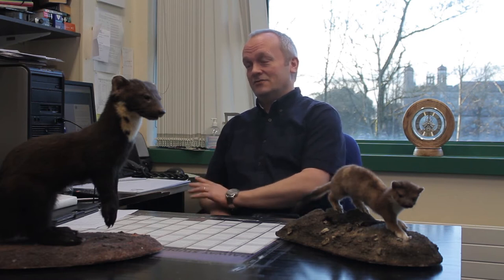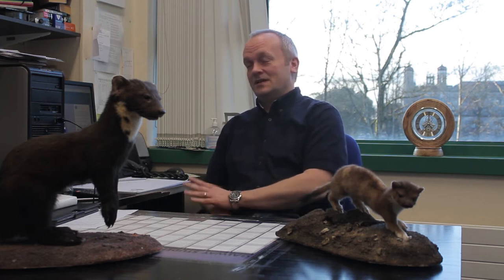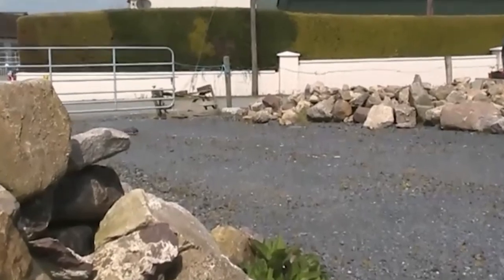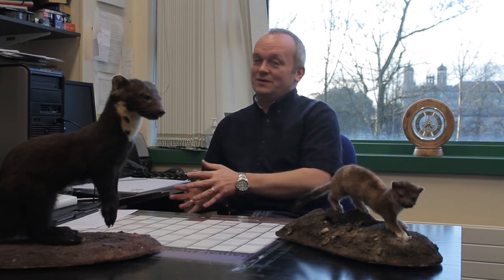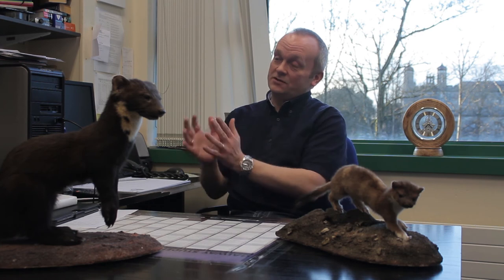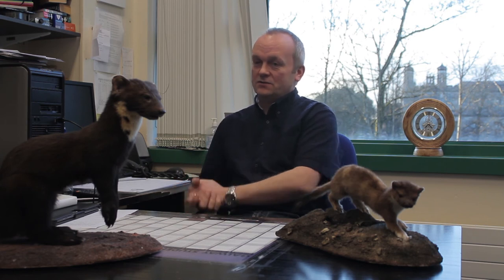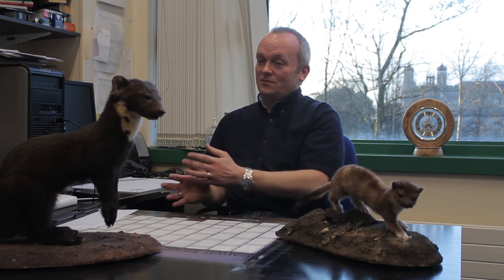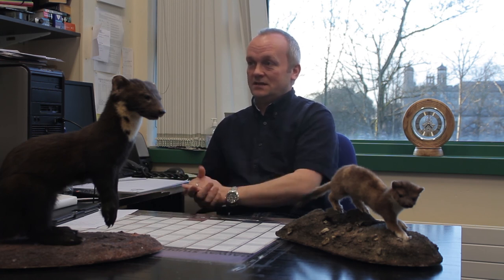Eco Explorers Interview! - Dr. Colin Lawton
We meet Colin Lawton to discuss his very interesting role in NUIG, his research fields and talks about the Irish Stoat Survey.
For more information on stoats or to report a sighting
Presented by: Wiebke Hasselmann
Directed and written by: Michael English
FilmSoc crew: Ryan Kelly and Aaron Southgate